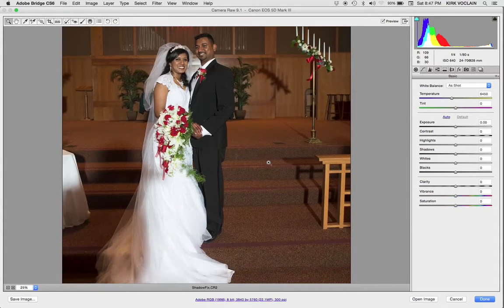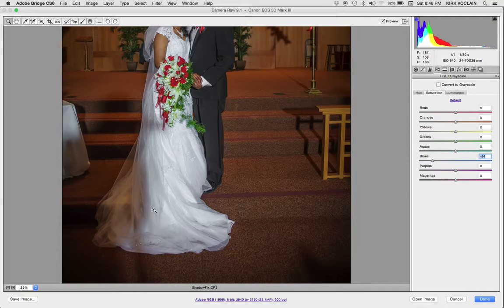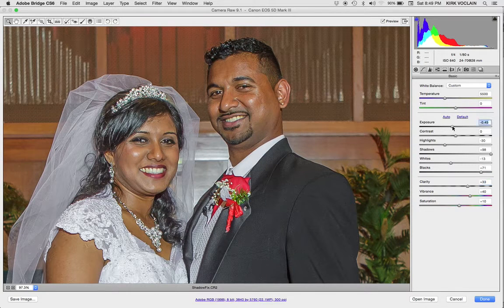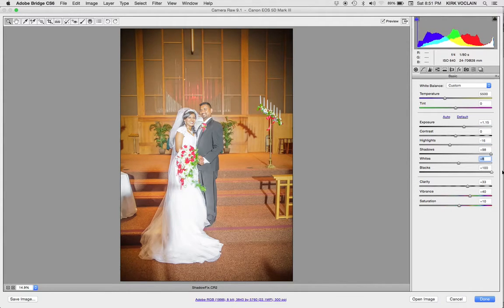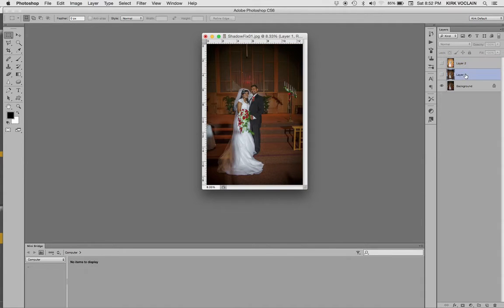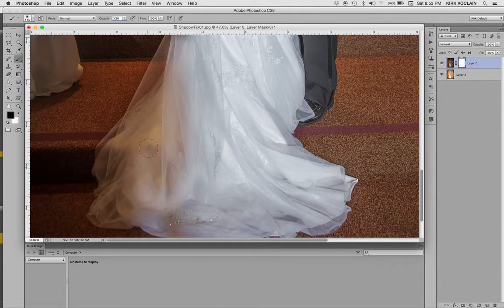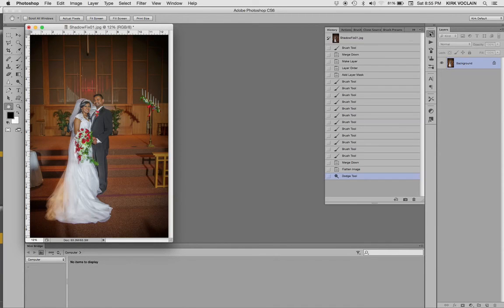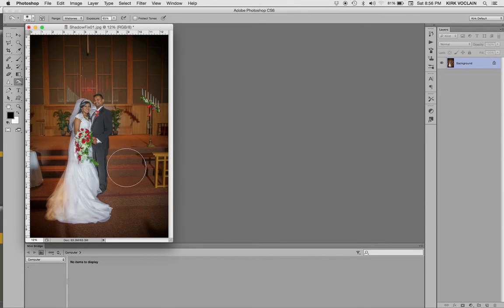Kirk Movie - 07-25-15 -- Fixing Photoshop Flash Problem